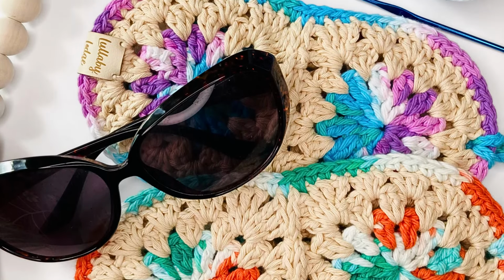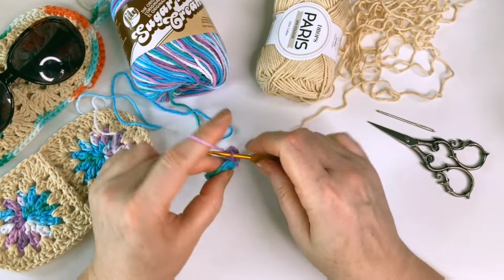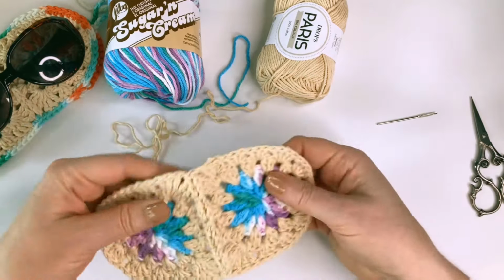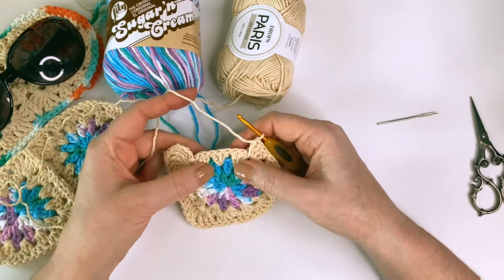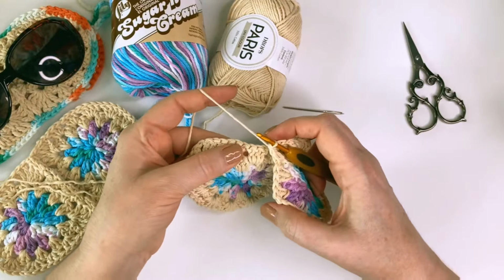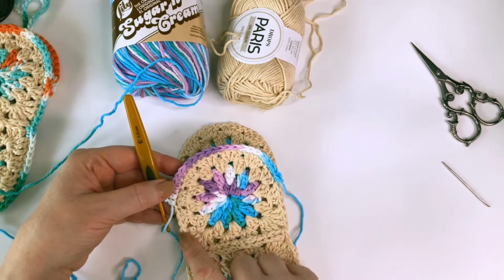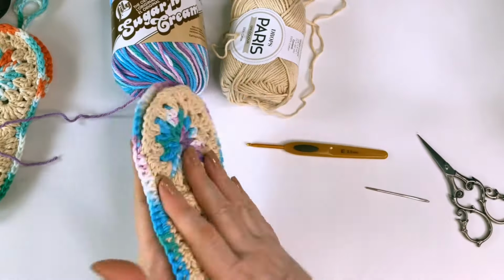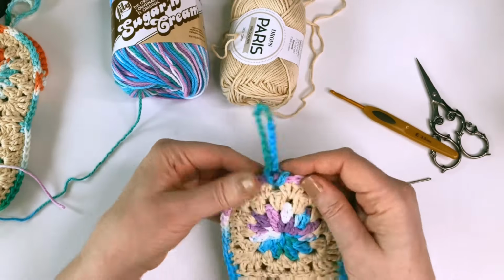How to Crochet a Granny Square Sunglasses Case (Quick & Easy)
How to crochet a granny square sunglasses case.  Transform your crochet skills into a stylish accessory with this easy step-by-step tutorial for a crochet granny circle sunglasses case! This unique pattern combines the timeless appeal of granny squares with the practicality of a protective case for your sunglasses.

Follow along as we guide you through each stitch, from creating vibrant granny circles to assembling the case.  A crochet sunglasses case makes a wonderful and thoughtful gift for friends and family.  By the end of the video you will have learned how to crochet a granny square sunglasses case.

Get notified of new pattern releases & exclusive deals and discounts by signing up to our mailing list

How to crochet a granny square sunglasses case, you can find the accompanying blog post

Granny Flower Print Summer Collection, swimwear, bags, flipflops & more